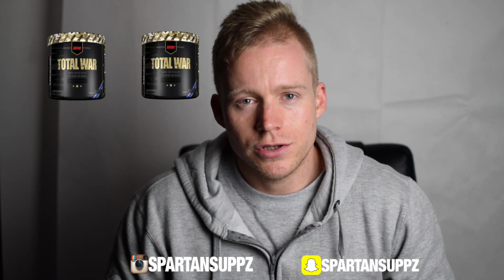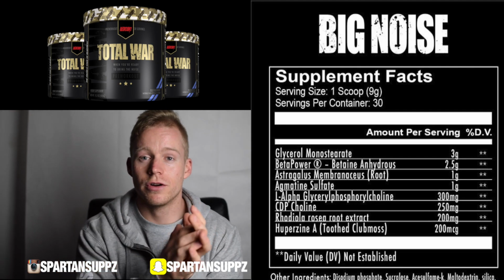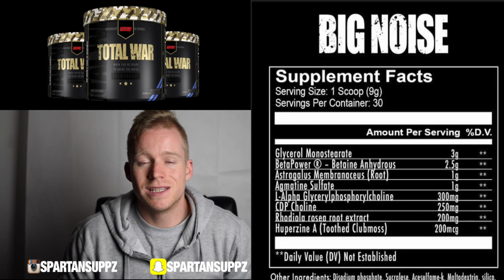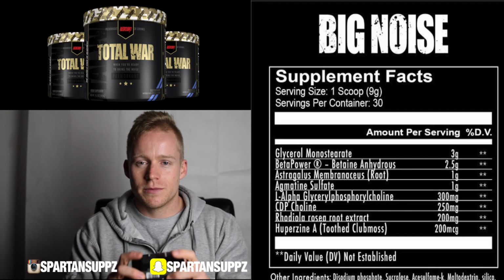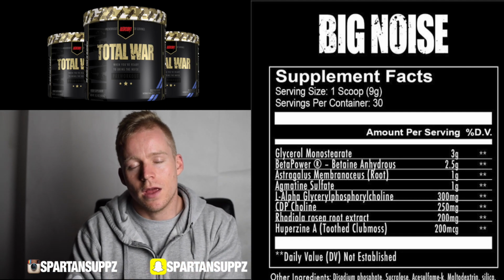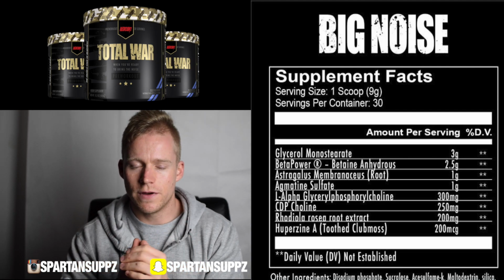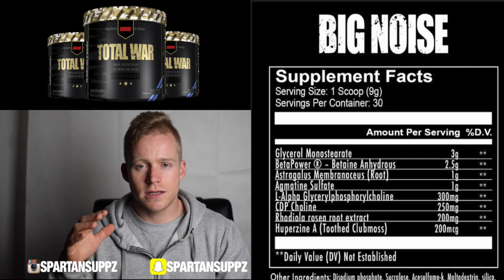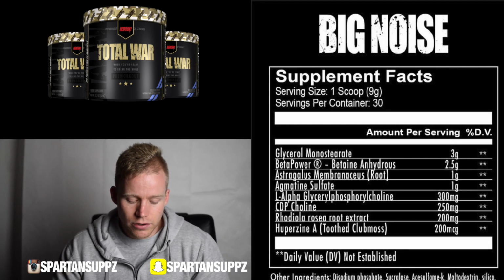Redcon1 Big Noise Pre-Workout Supplement Review | Spartansuppz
Redcon1 Big Noise Pre-Workout Supplement Review with Managing Director Pat Dickson

Redcon1 have been making a big splash in the supplement industry. Being just a couple of months old they've already established themselves as a serious player.

Big Noise is a non-stimulant complete pre-workout. This is not just another boring pump product. It uses clinically dosed ingredients to increase performance,boost mental focus and deliver amazing muscle pumps!
Like everything in the Redcon1 supplement range everything is clinically dosed so you get the right amount of proven ingredients.

Being caffeine free this is also suitable to be stacked alongside a stimulant based pre-workout such as Total War.

Follow on Snapchat: Spartansuppz

For the biggest range of supplements including the best fat burner supplements visit our online store.
Need some help? No problem! Get in touch and our friendly team will help ensure you get exactly what you need to reach your health & fitness goals.